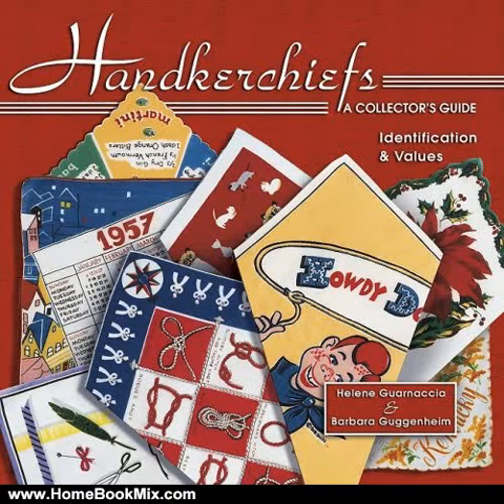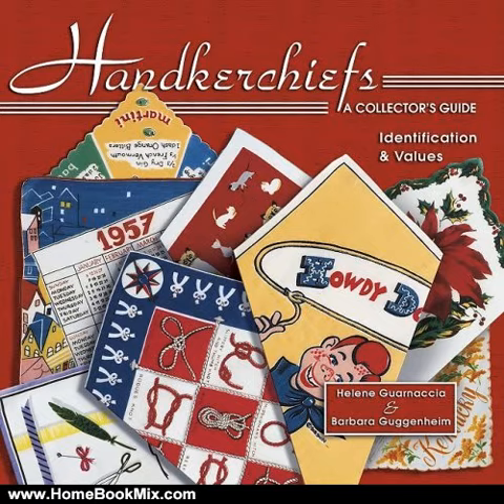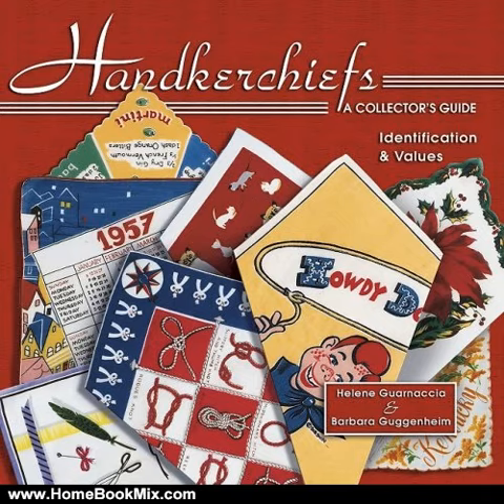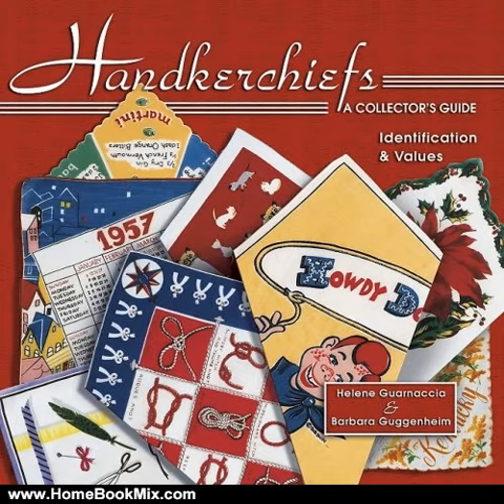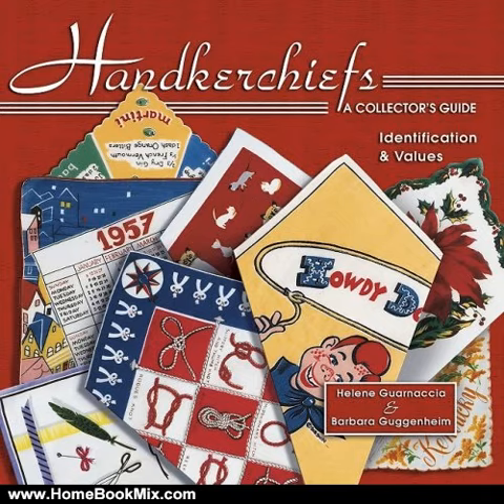Home Book Summary: Handkerchiefs: A Collectors Guide- Identification Values (Book 1) by Helene...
This is the review of Handkerchiefs: A Collectors Guide- Identification  Values (Book 1) by Helene Guarnaccia, Barbara Guggenheim.